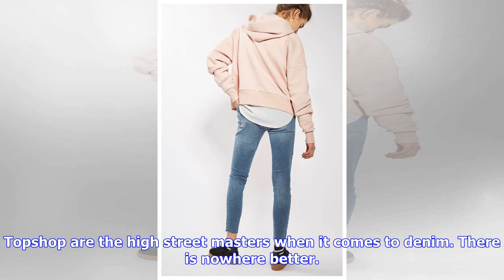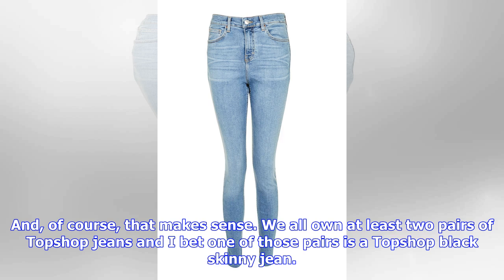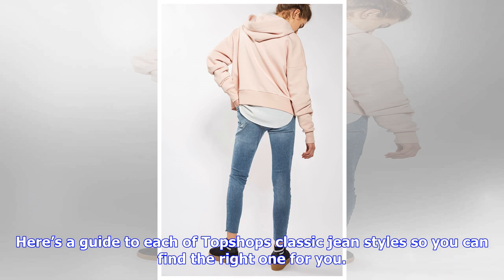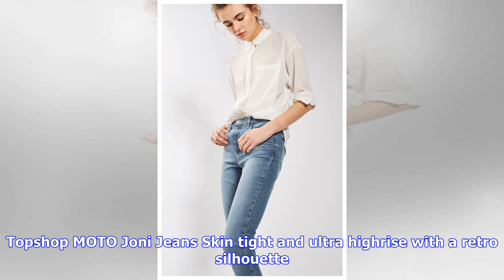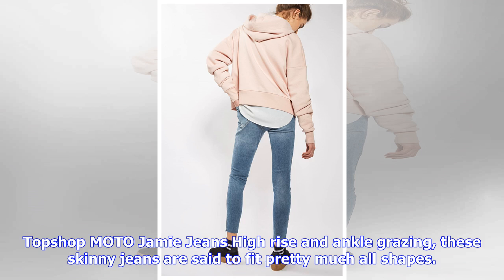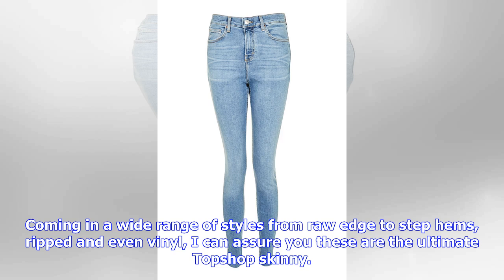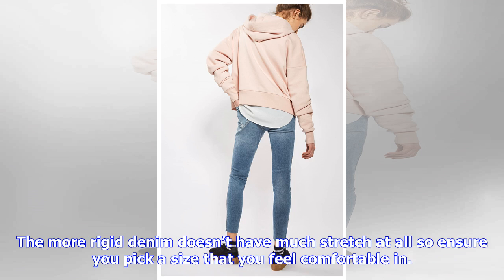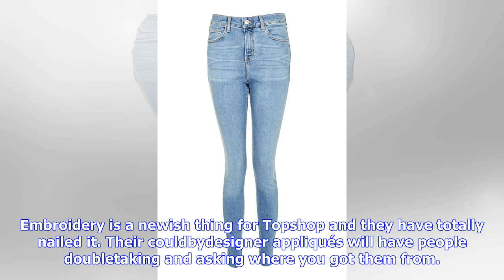Breaking News | A comprehensive guide to buying topshop jeans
A comprehensive guide to buying topshop jeans

Topshop are the high street masters when it comes to denim. There is nowhere better. The proof? A pa...